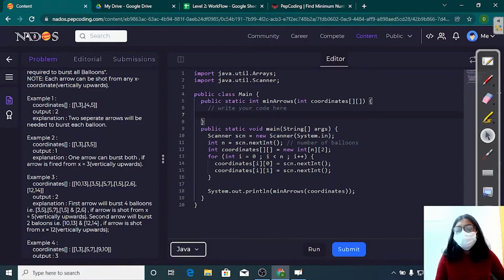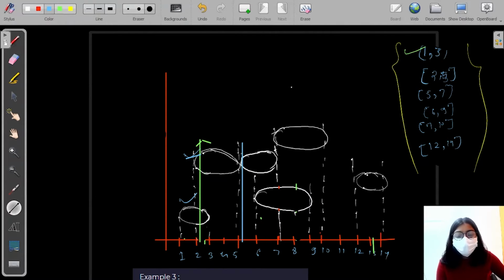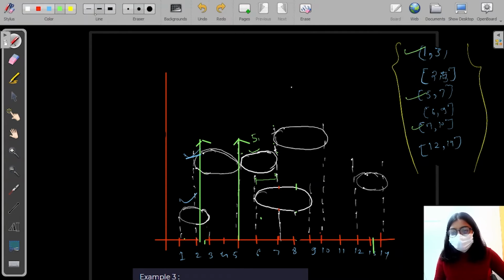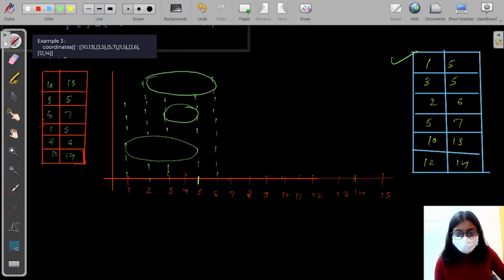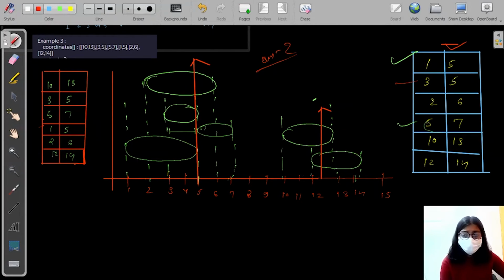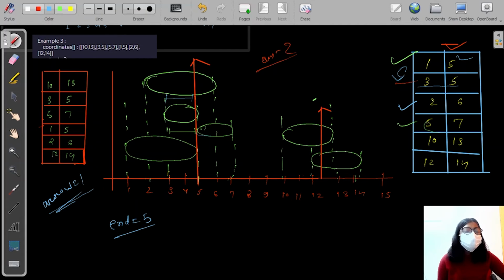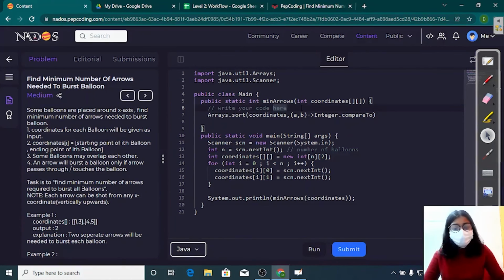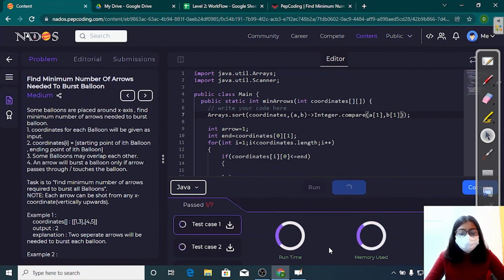Find Minimum Number Of Arrows Needed To Burst Balloon Medium | Arrays & String | Eng | Java | Vid_68